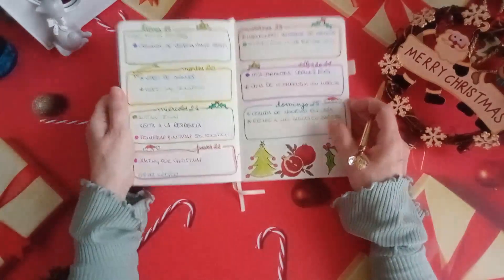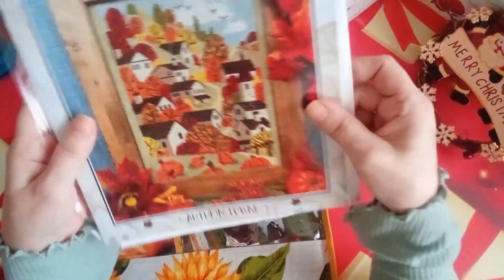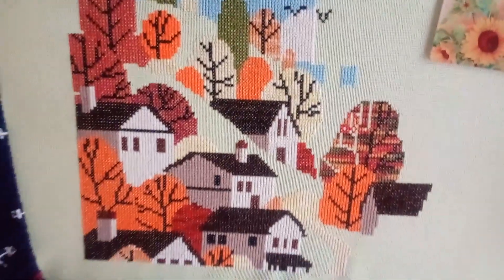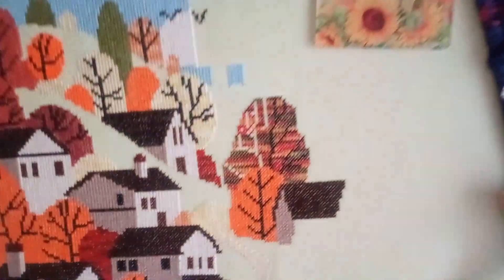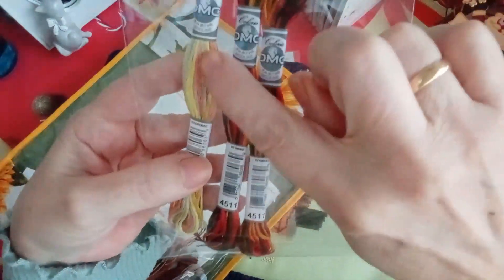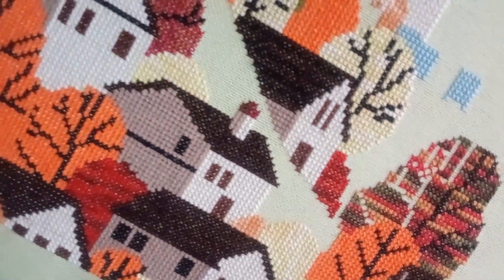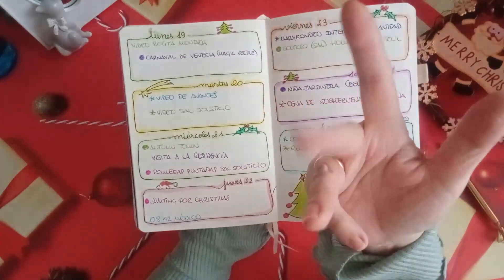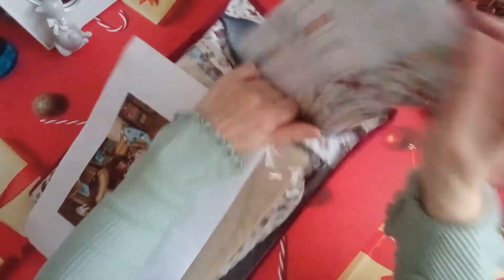avance semanal 291222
Es el último avance del año. Poquito y tarde. Pero algo es.
Feliz año 2023